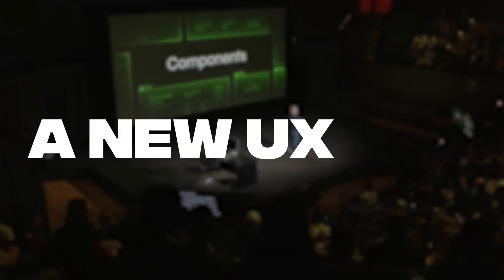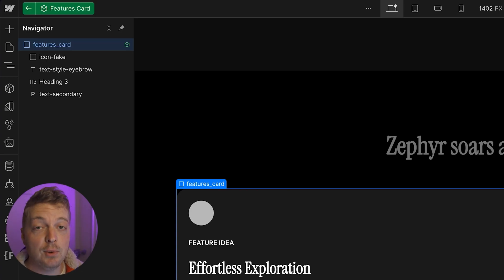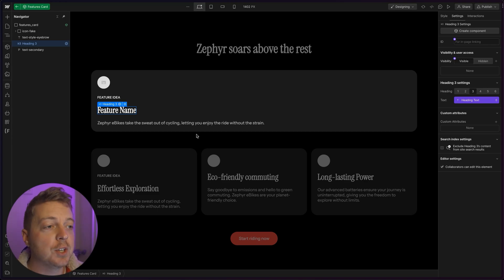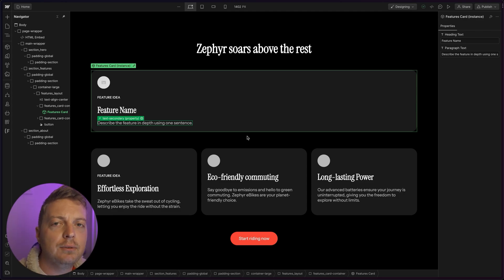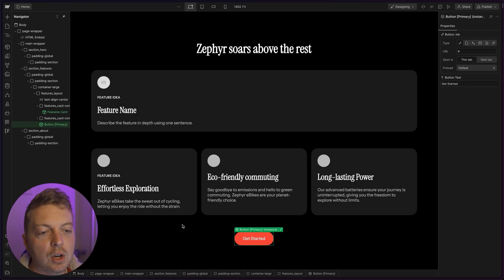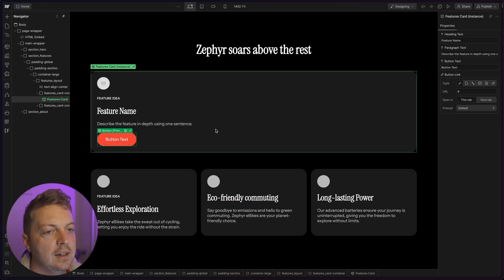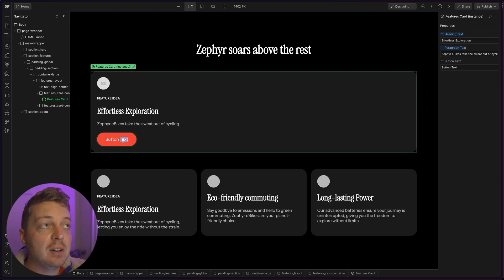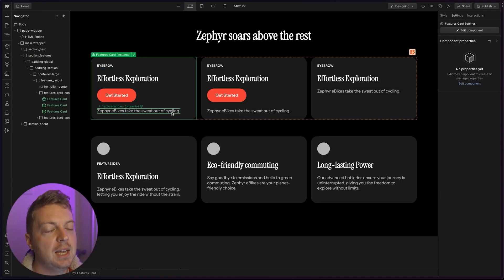Webflow’s New Components: Crash Course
Learn Webflow the FAST way with our fully updated Webflow Masterclass

Wedflow just announced a new use for components and you're not going to be looking everywhere for your properties anymore. For a while, components were difficult to parse and even tougher to modify. You create a new Webflow component and you'd be digging around to the settings you want to modify. Not anymore!

Follow Devin on Twitter: @devinsfountain

📽️ CHAPTERS
00:00 - Intro
00:19 - What are Components
00:50 -Turning Elements Into Components
04:28 - Component Variables
06:53 - Using The New Prompt Panel
08:08 - Modifying Components
10:14 - Future of Components (Component Slots)

Continue learning from us on other social channels